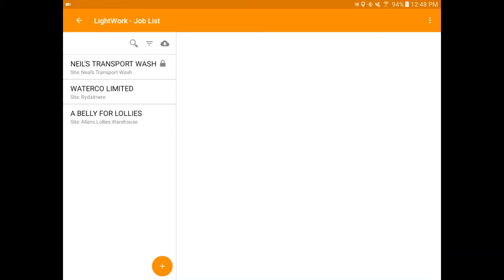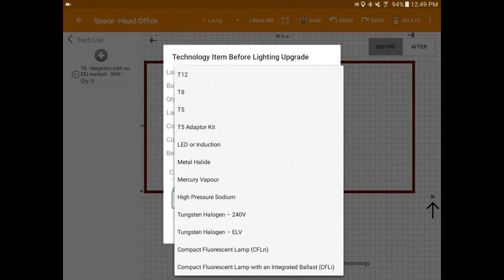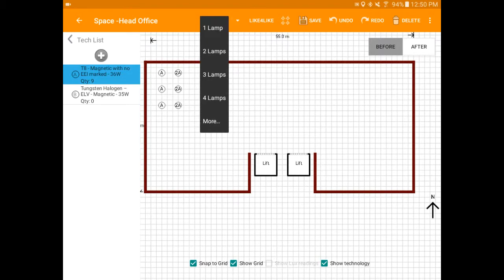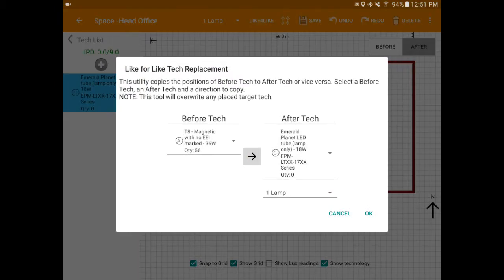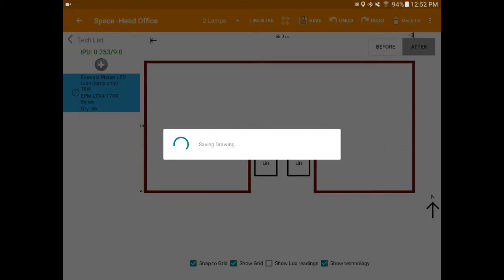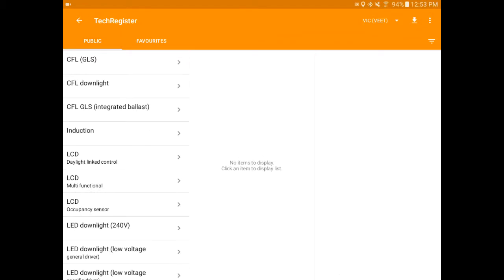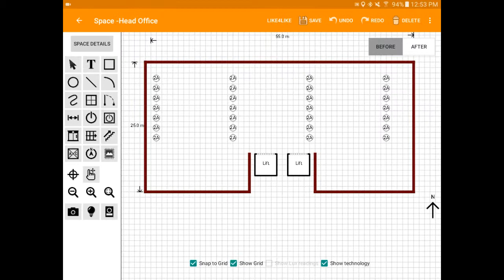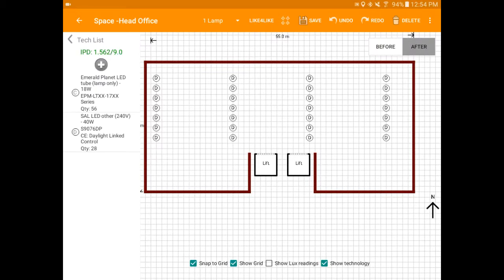LightWork - Adding Lighting Technologies to your Floor Plan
How to add lighting technologies to the floor plan using LightWork.